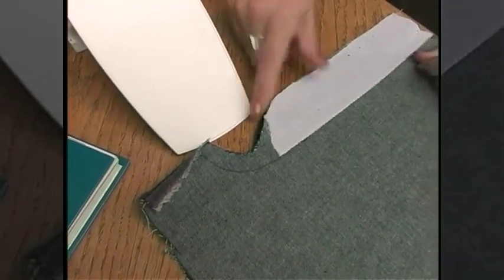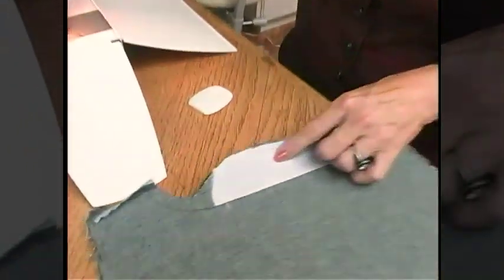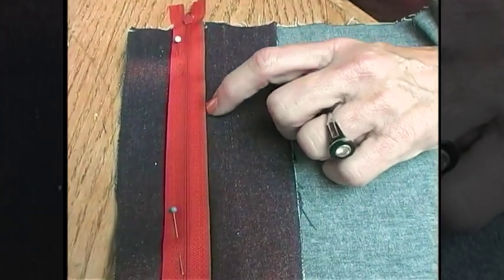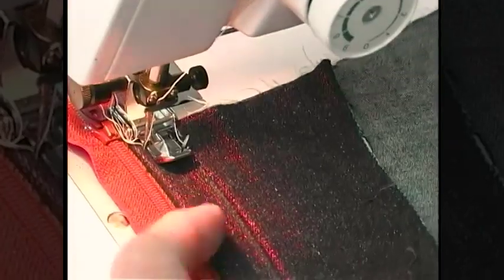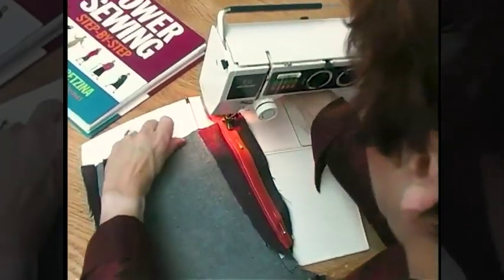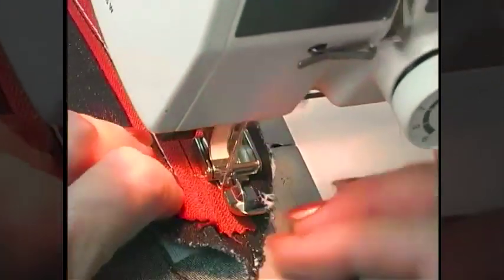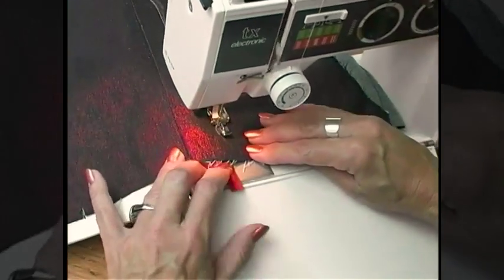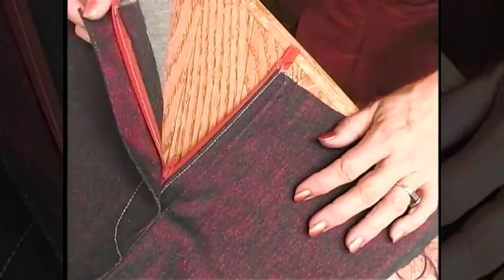Easy-to-Sew Flat Fly-Front Zipper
If a pair of homemade slacks look “homemade”, it’s probably because of the way the zipper was inserted. Learn how to sew a flat fly-front zipper in this tutorial. See more on ThreadsMagazine.com